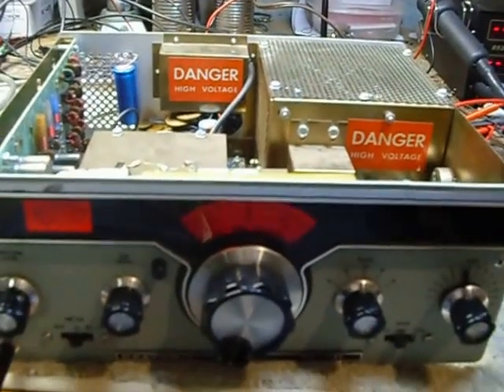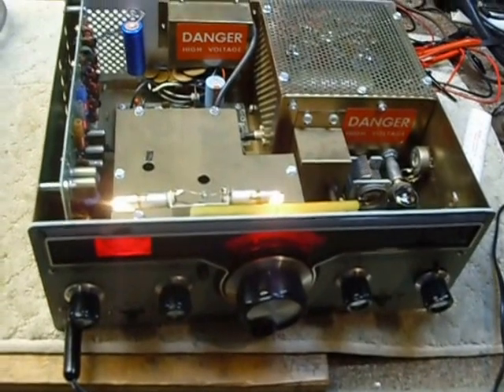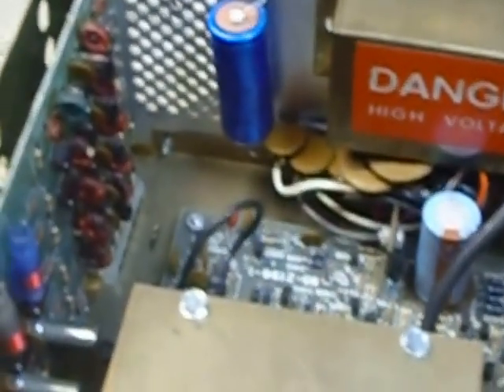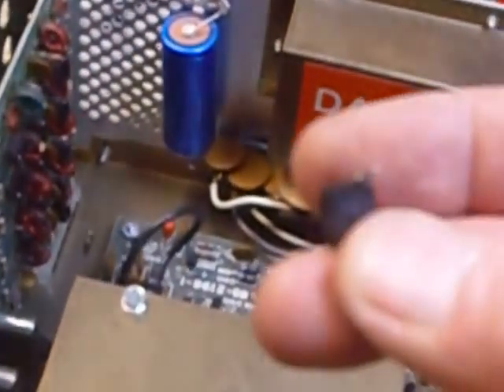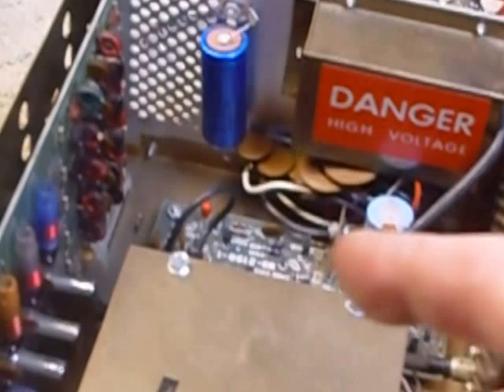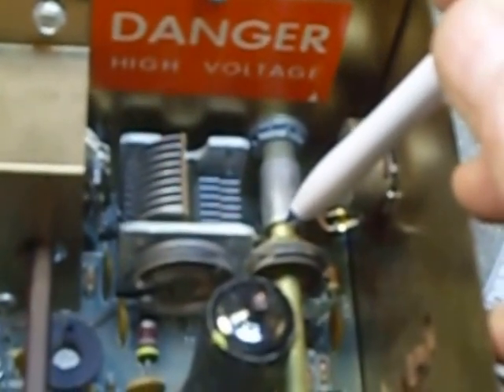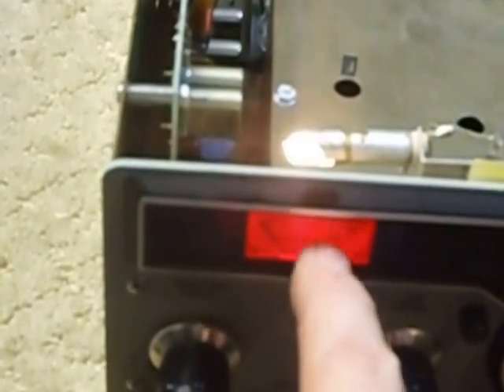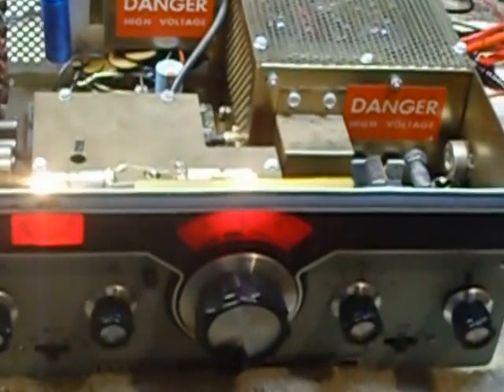PART 3 HEATHKIT HX-1681 transmitter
Companion to the 1680 receiver the 1681 transmitter has 2 6146 tubes for 100 watts output .  the pair make a fine CW station for beginner or experienced CW operator .